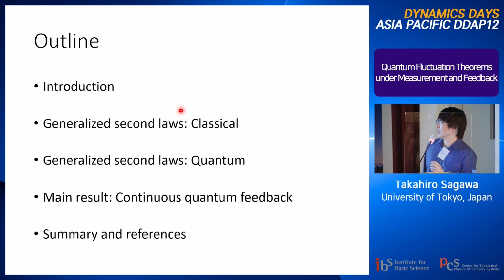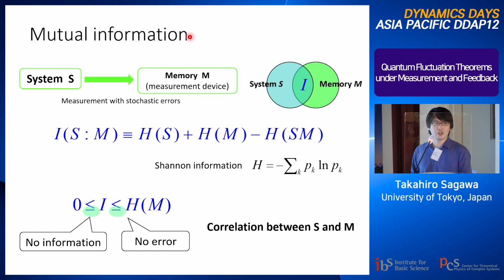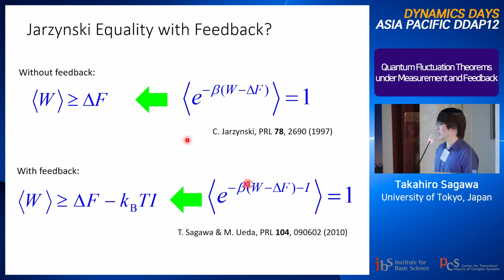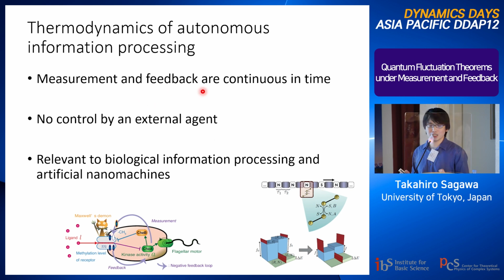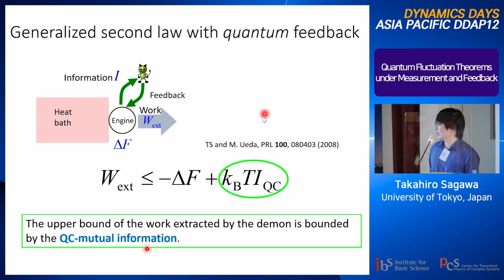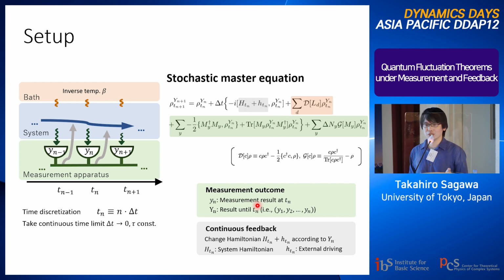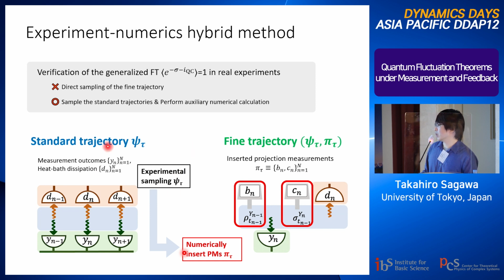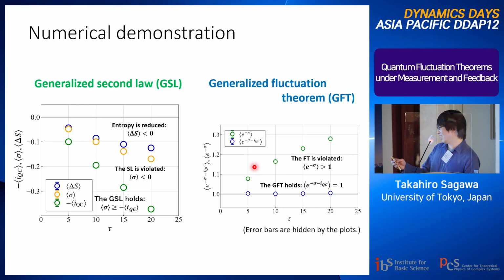Takahiro Sagawa: Quantum Fluctuation Theorems under Measurement and Feedback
Title: Quantum Fluctuation Theorems under Measurement and Feedback

Abstract: The fluctuation theorem characterizes the universal properties of the entropy production far from equilibrium.  In the presence of measurement and feedback by "Maxwell's demon", the fluctuation theorem is generalized by incorporating information contents such as mutual information, elucidating the link between thermodynamics and information [1].   While the fluctuation theorem in classical systems has been thoroughly generalized under various feedback control setups, the role of information in thermodynamics in the quantum regime has not been fully revealed, despite its significance in quantum feedback control.   In this talk, starting from a brief review of thermodynamics of information, I will focus on the generalized fluctuation theorem under continuous quantum measurement and feedback [2].  The relevant information content is the quantum-classical-transfer (QC-transfer) entropy, which can be naturally interpreted as the quantum counterpart of transfer entropy that is commonly used in classical time series analysis. I will also demonstrate our theoretical result by numerical simulation based on an experiment-numerics hybrid verification method. These results reveal a fundamental connection between quantum thermodynamics and quantum information.
[1] J. M. R. Parrondo, J. M. Horowitz, and T. Sagawa, Nature Phys.11, 131–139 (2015).
[2] T. Yada, N. Yoshioka, T. Sagawa, Phys. Rev. Lett. 128, 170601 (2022).